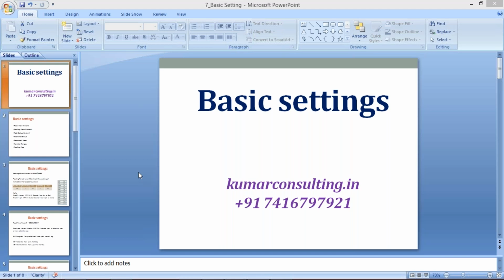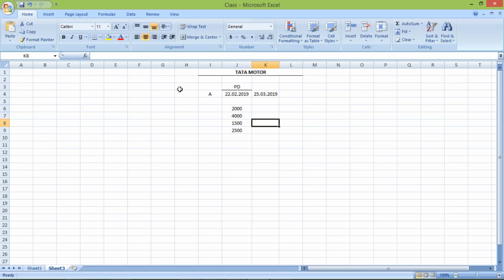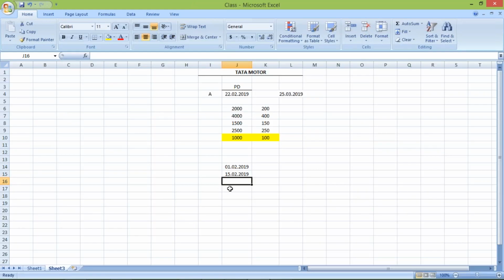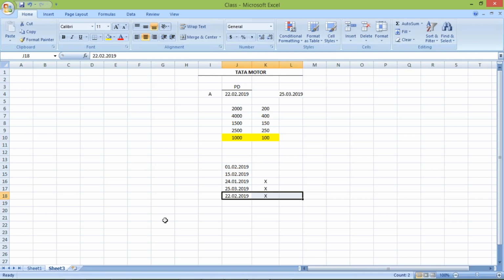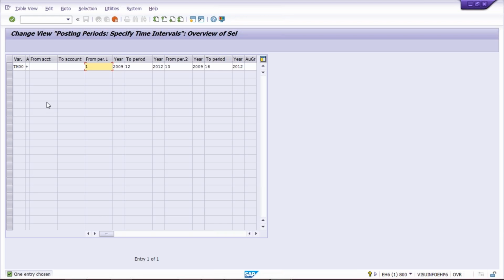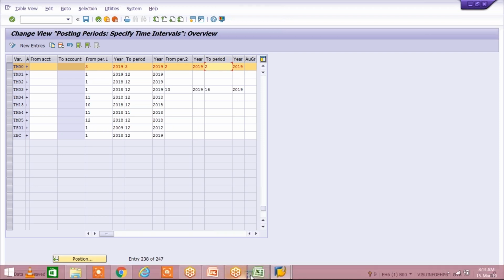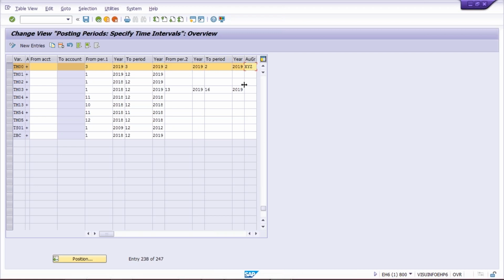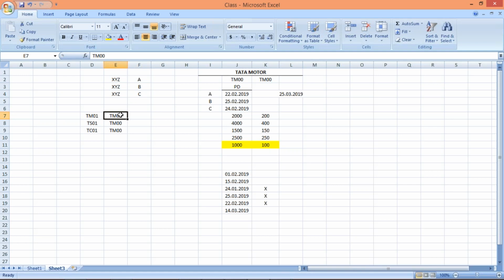SAP FICO_Fiscal Year Variant & Posting Period Variant